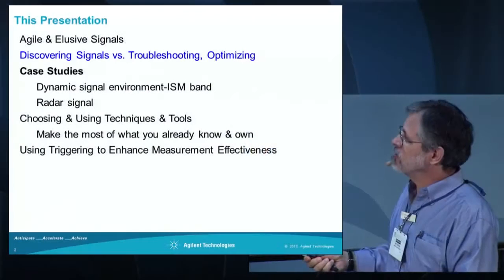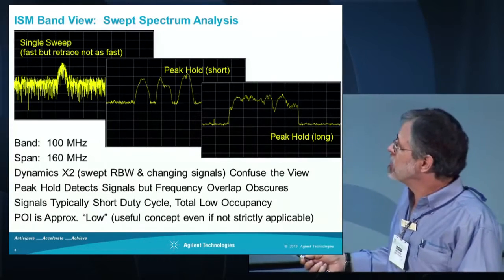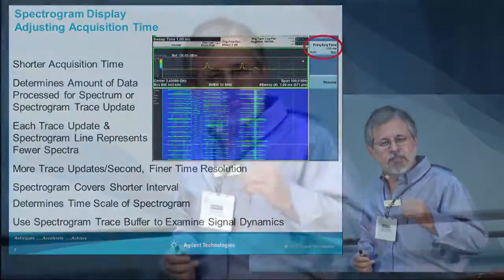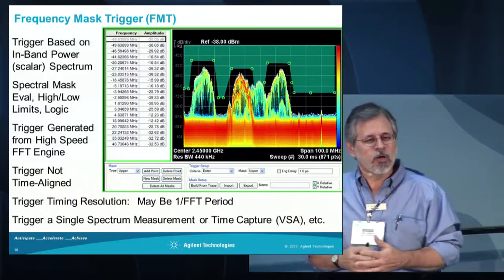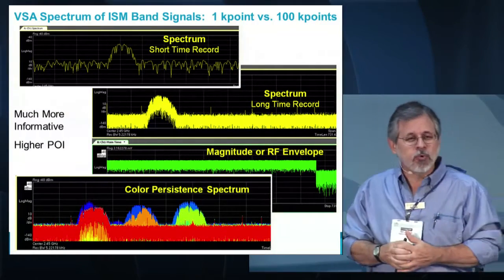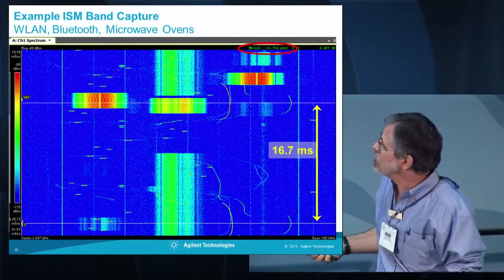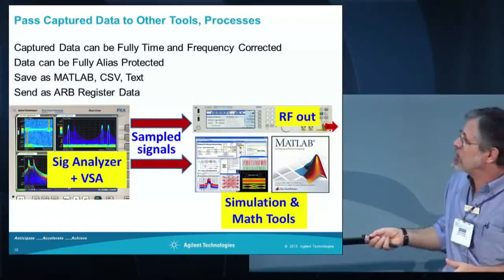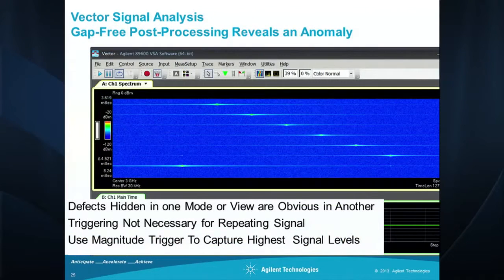IMS2013 Real-Time, Triggering, & Signal Capture for Agile and Elusive Signals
Learn how to discover elusive signals, take the vital next steps in RF engineering to complete the solution, and go beyond direct or real-time measurements to post-processing and replay of signals along with transfer of captured signals to RF sources and analysis/simulation tools.